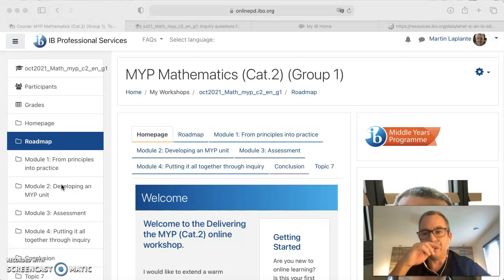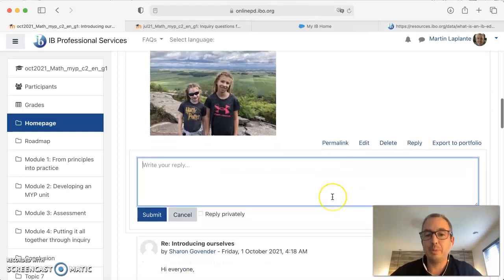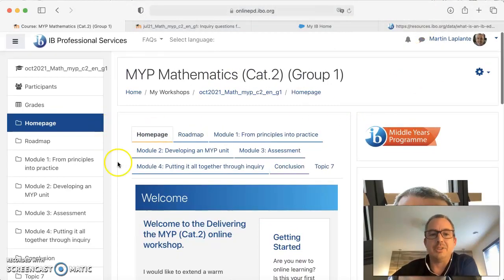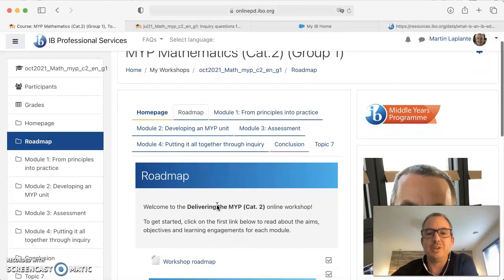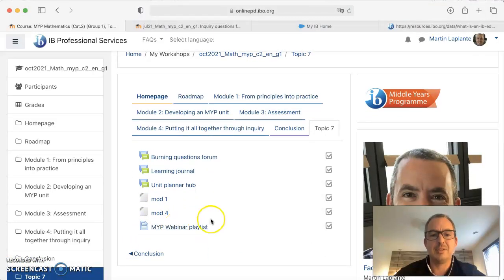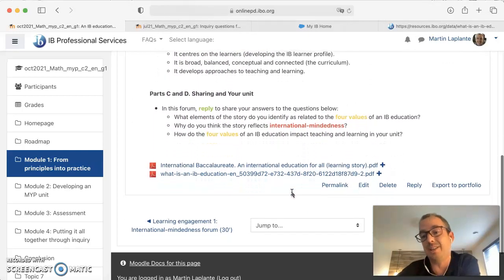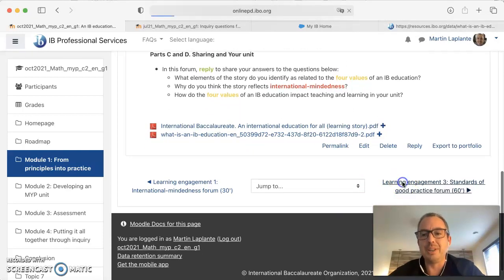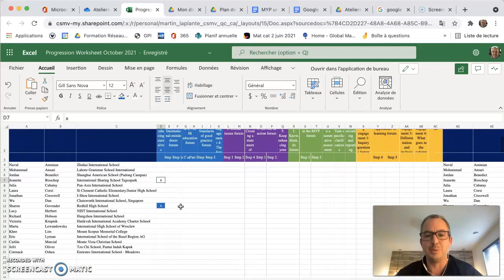October 2021 Maths cat 2 week 1